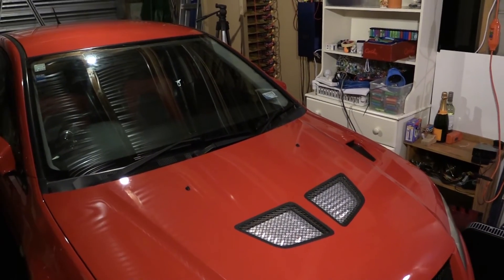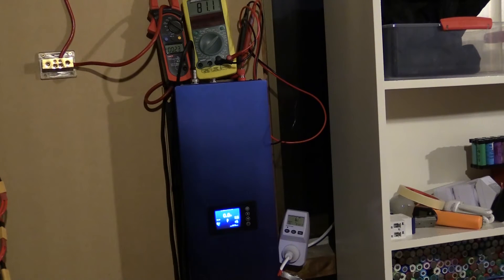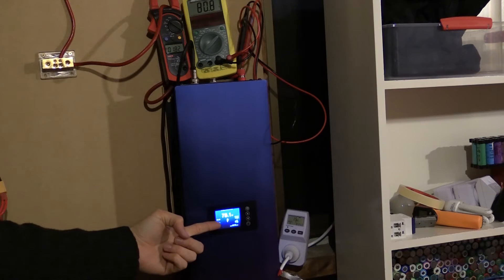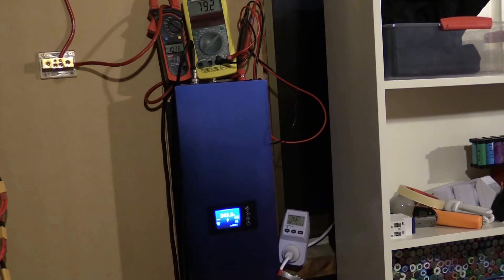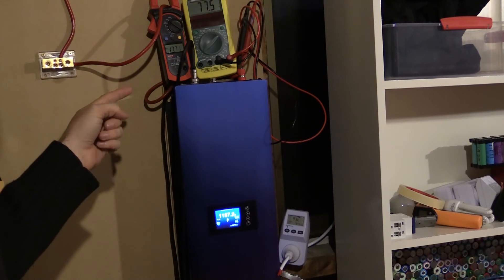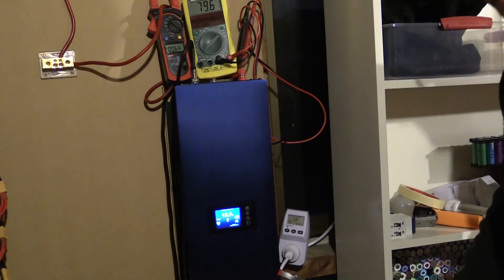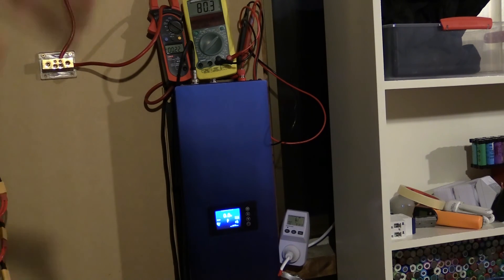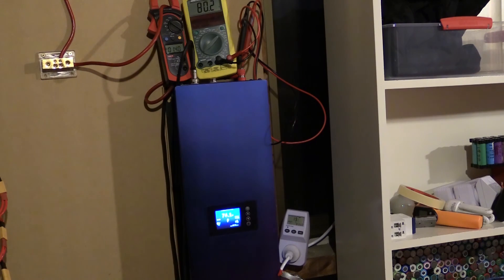5kWh Diy Powerwall Battery - Load Amps Test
Mikes DIY Powerwall Update 21 -  5kWh Diy Powerwall Battery  - Load Amps Test